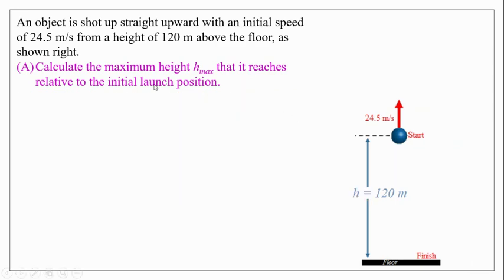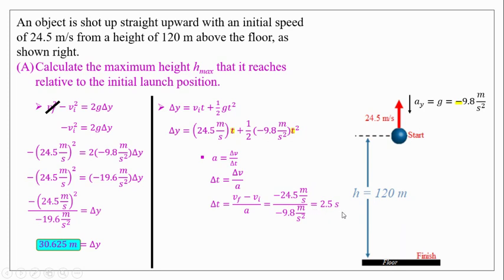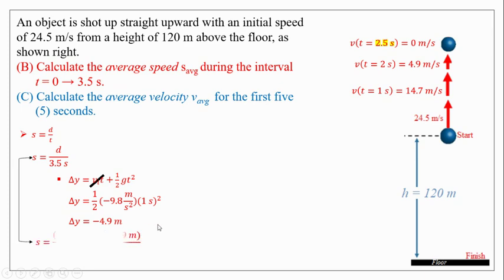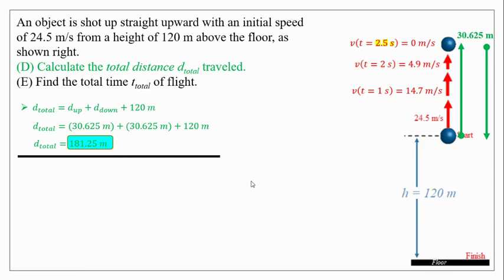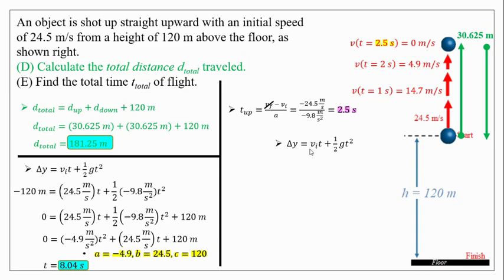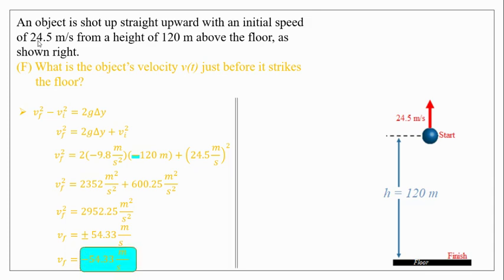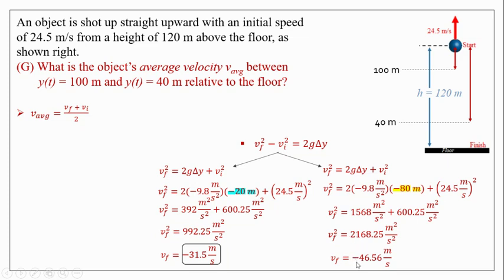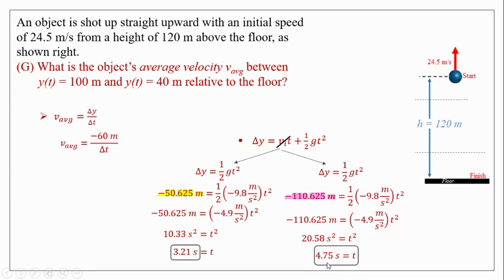Free-Fall_3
An object is shot up straight upward with an initial speed of 24.5 m/s from a height of 120 m above the floor, as shown right.
(A) Calculate the maximum height hmax that it reaches relative to the initial launch position.
(B) Calculate the average speed savg during the interval t = 0 → 3.5 s.
(C) Calculate the average velocity vavg  for the first five (5) seconds.
(D) Calculate the total distance dtotal traveled.
(E) Find the total time ttotal of flight.
(F) What is the object’s velocity v(t) just before it strikes the floor?
(G) What is the object’s average velocity vavg between y(t) = 100 m and y(t) = 40 m relative to the floor?